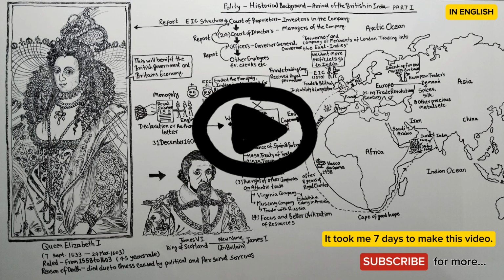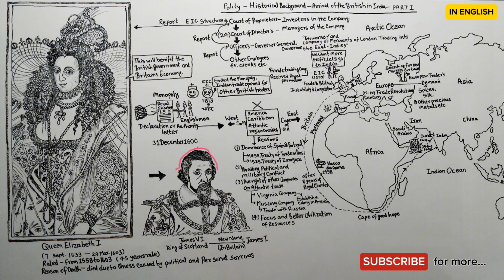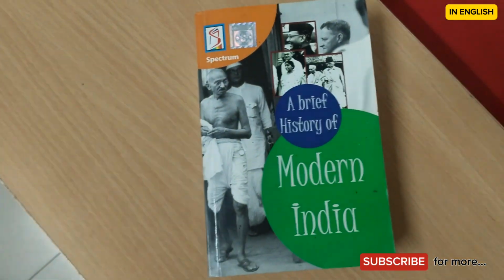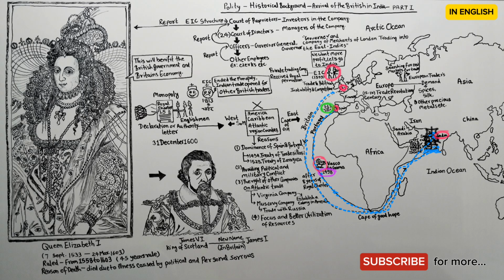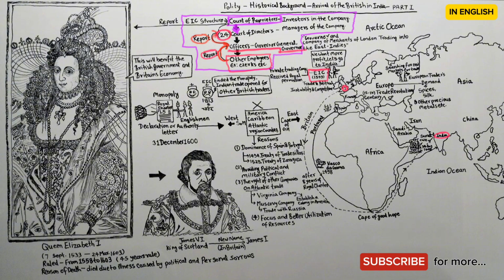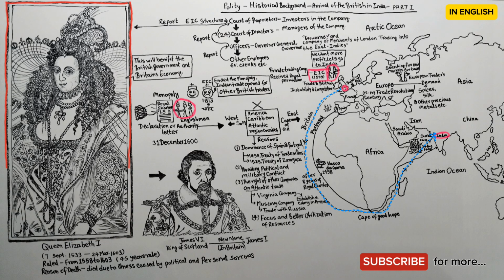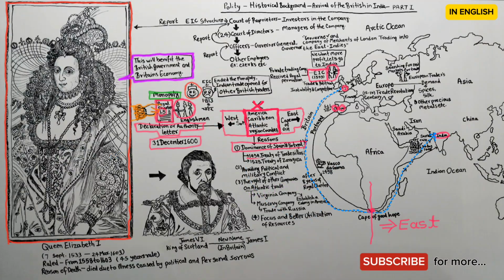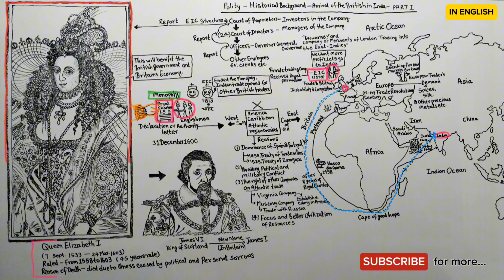How British Entered India | UPSC PRE| GS1 Modern History | Vasco Da Gama to East India Company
Are you preparing for UPSC, PSC, or any other Civil Services exam?
Then this is the perfect video for your Modern History (GS Paper 1) preparation and Upsc Prelims and upsc mains examination.

In this video, we have covered:

👉How and why did the British arrive in India

👉Role of Queen Elizabeth I, King James I, and Vasco da Gama

👉How the Royal Charter laid the foundation of British control

👉Detailed structure of the East India Company

👉Why they lacked control in some regions initially

🖌️Illustrated with hand-made sketches and animations to make learning effective

This video is specially made for:
UPSC Prelims, UPSC Mains (GS Paper 1), SSC CGL, State PSC, Railway, and Banking aspirants.

Watch now and boost your UPSC score with visual understanding.